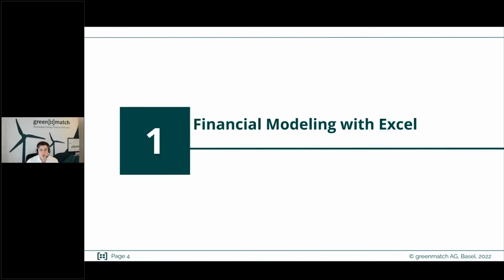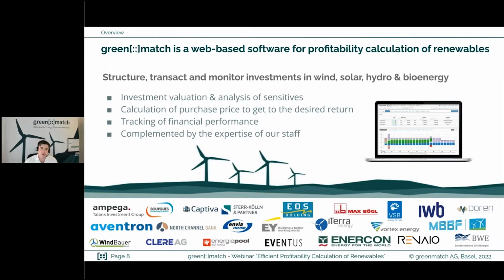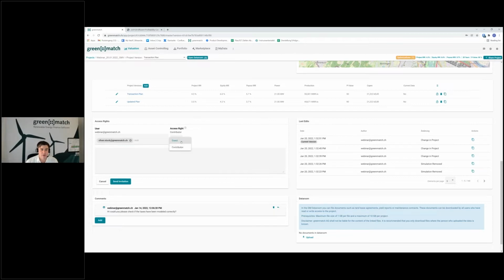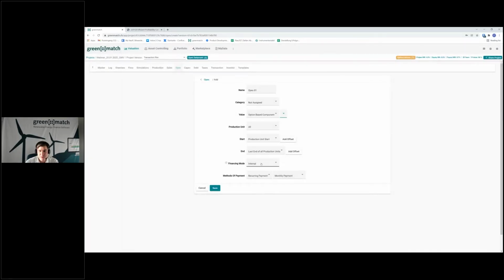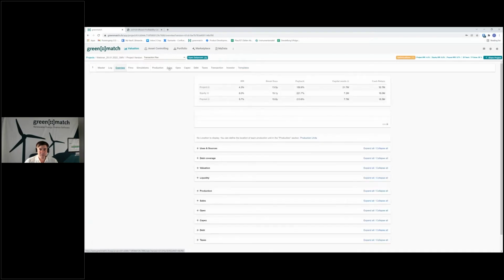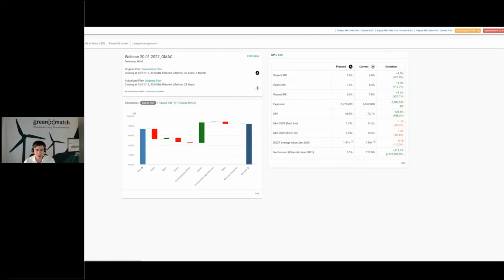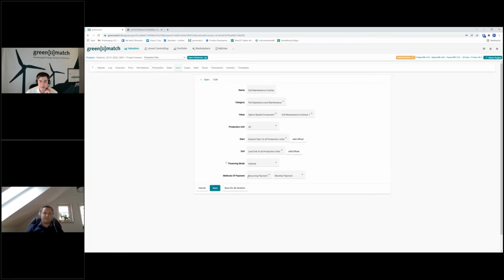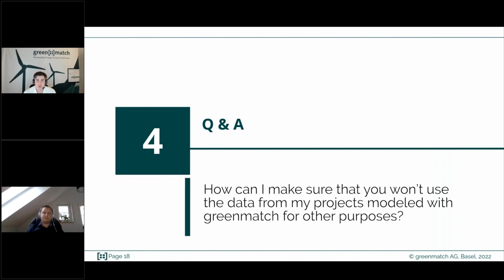greenmatch Webinar: Efficient Profitability Calculation of Renewables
You couldn't attend our webinar "Efficient Profitability Calculation of Renewables" on January 20th? Watch it now and learn more about the following topics:
00:00 Intro
02:05 Financial Modeling with Excel
08:13 Financial Modeling with green[::]match
34:52 Use Case: From Transaction to Asset Management
43:33 Q&A session

You have specific questions? Let's talk!

Take part in our webinars on renewable energies, project financing, asset management and digitalisation